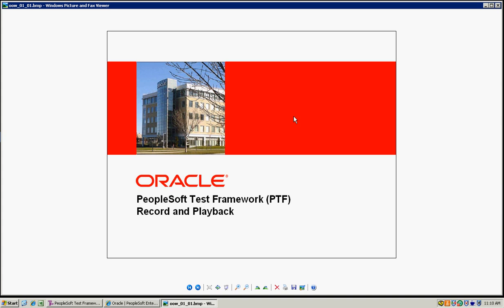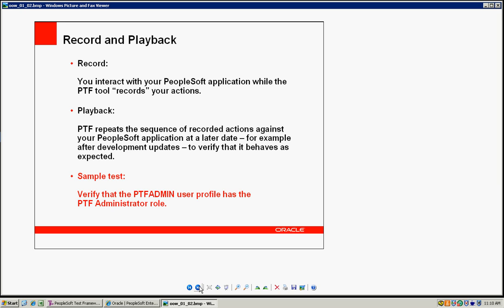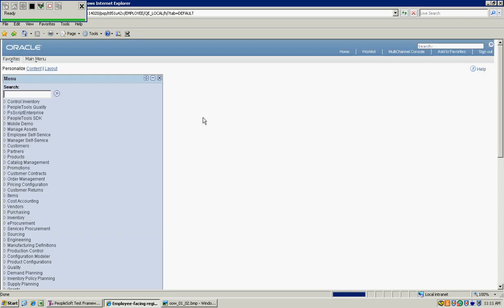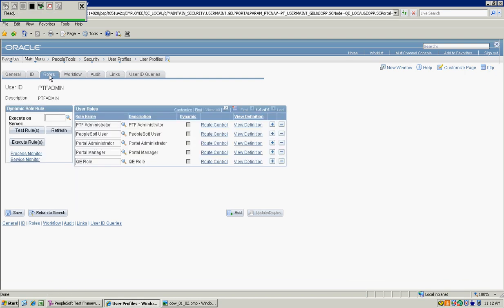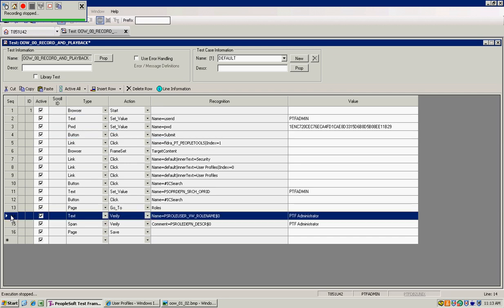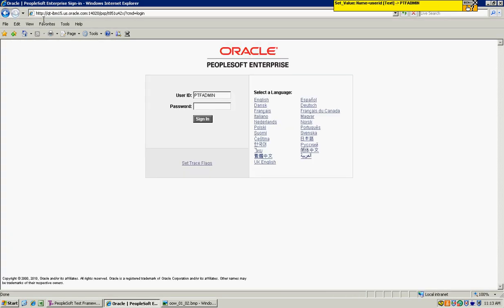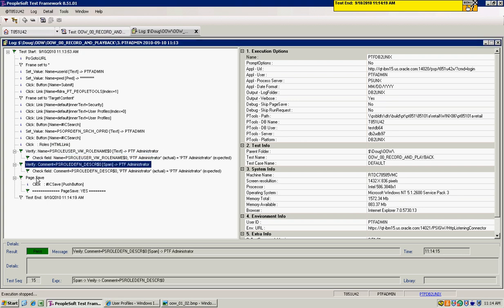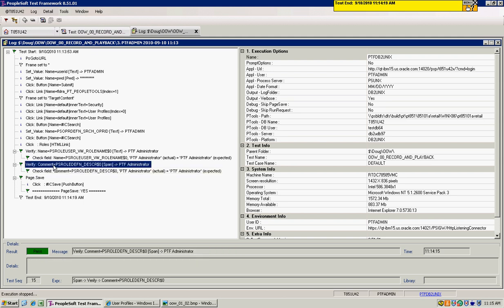PeopleSoft Test Framework Part 1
PeopleSoft Test Framework 01
PeopleSoft Test Framework 8.51

In this intensive,hands-on,course students install and configure PeopleSoft Test Framework. Participants learn how to administer PeopleSoft Test Framework, and learn how to efficiently manage the process of maintaining tests from one release to another. Students finish the course by creating a series of tests to test a business process from end to end.